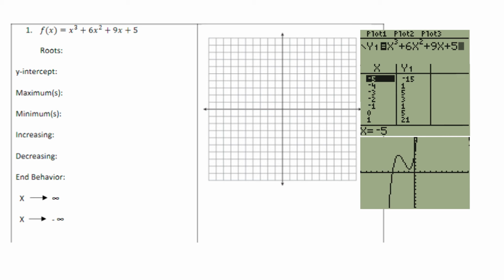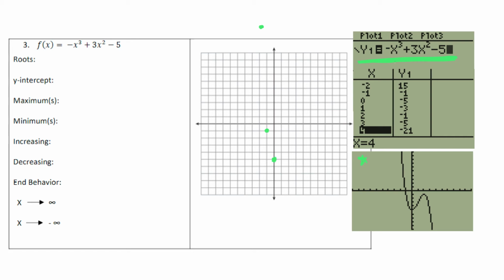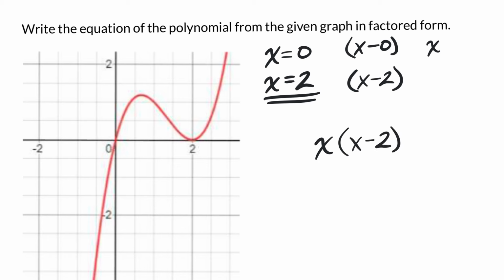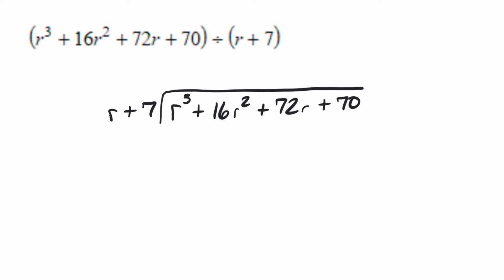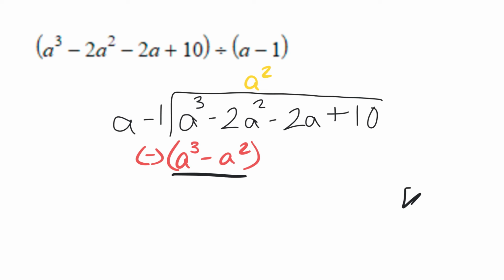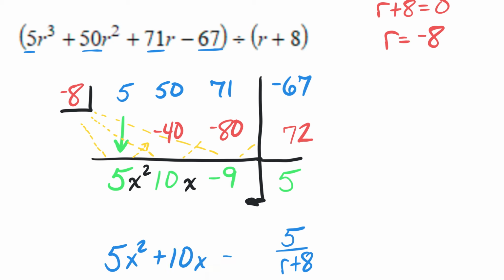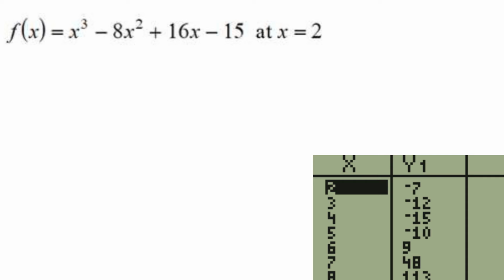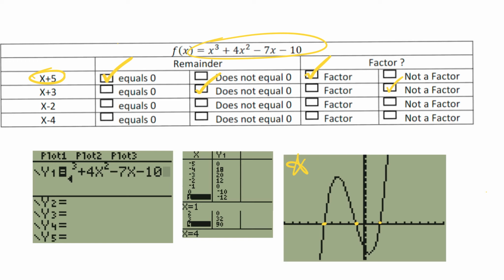Polynomial Test Review